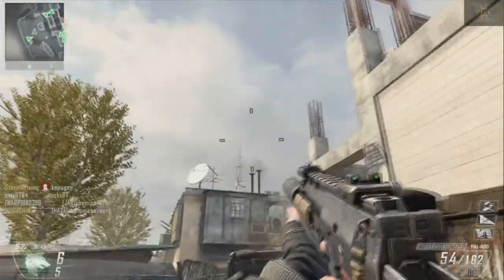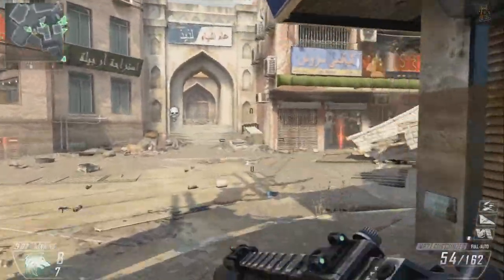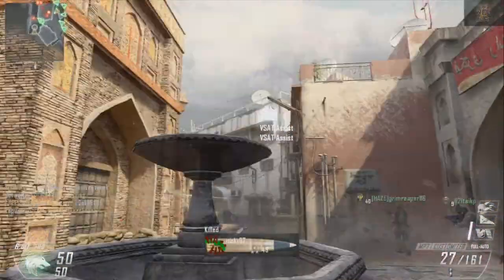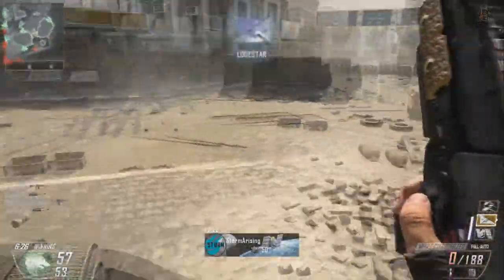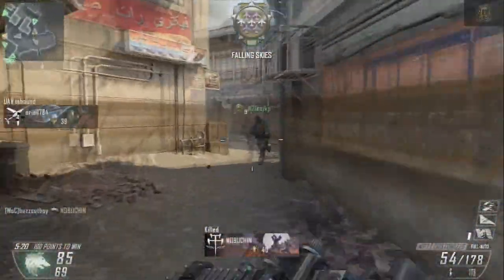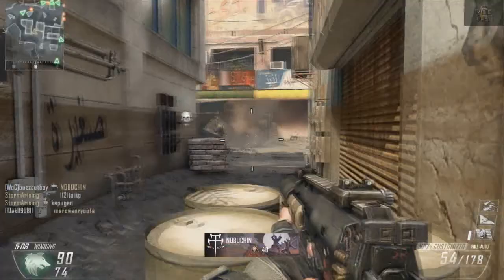25-0 Flawless TDM: How to Stay Alive Tips and Tricks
CoD Confucious: RC-XD is almost always a waste of killstreak.